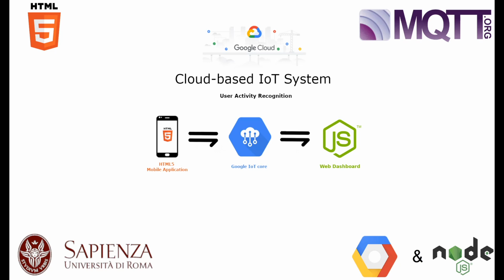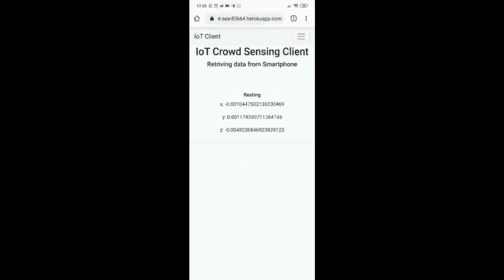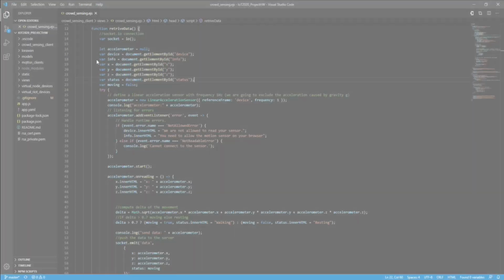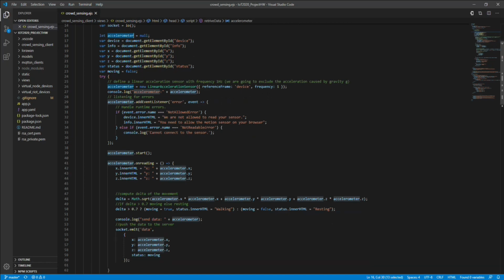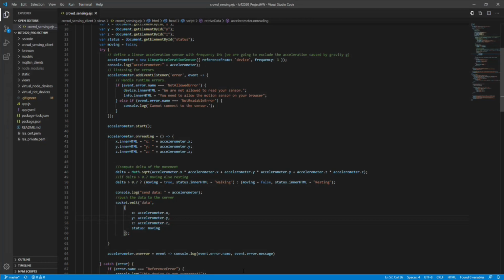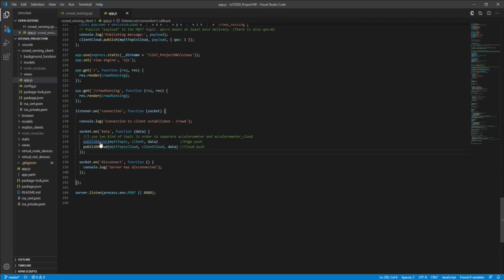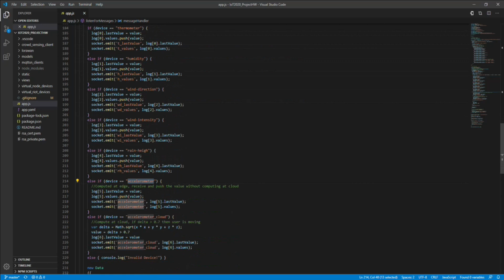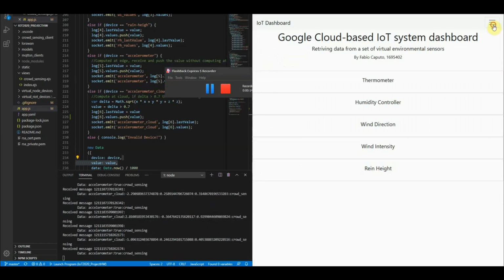IoT Sapienza - Cloud System and User Activity Recognition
A cloud system that collects data from a set of smartphone reporting the activity of the user (walking or resting).

This project is the fourth assignment given on IoT course at Sapienza University of Rome.